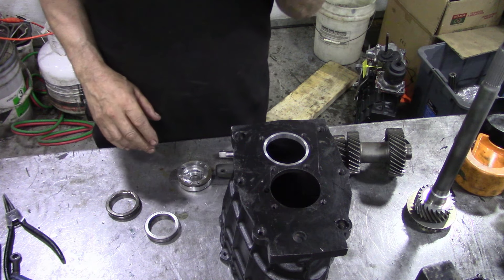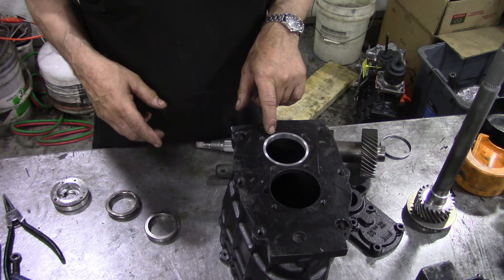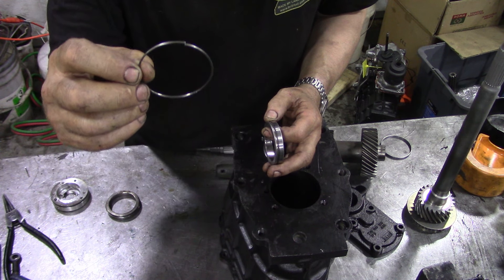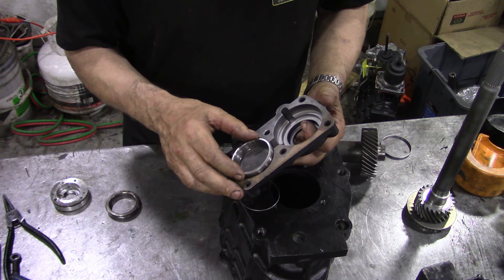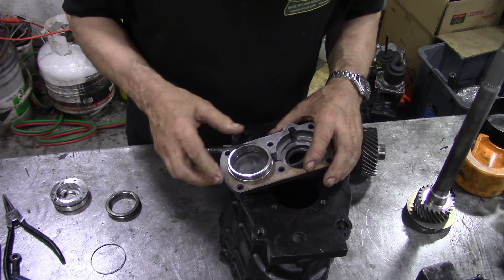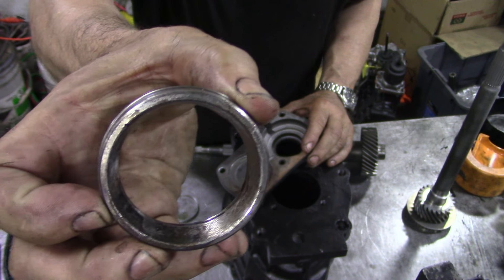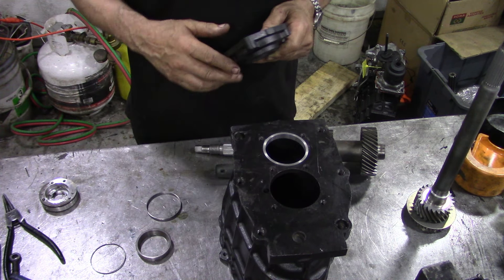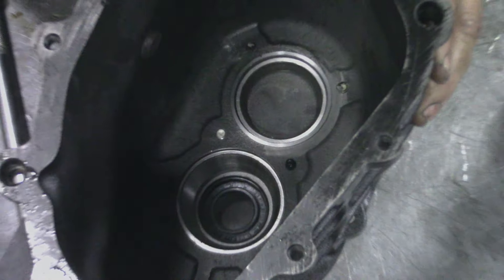How we salvaged the R380 casing - short video